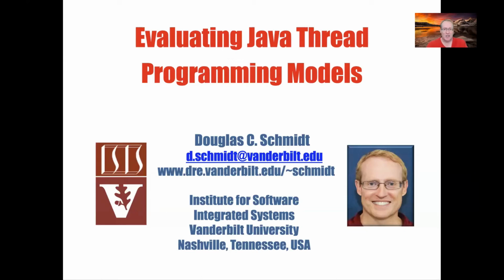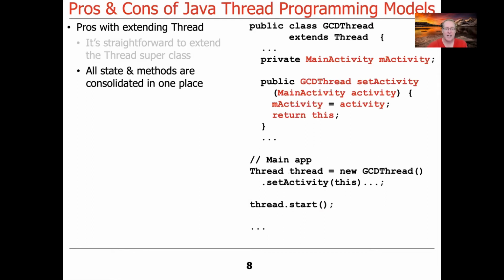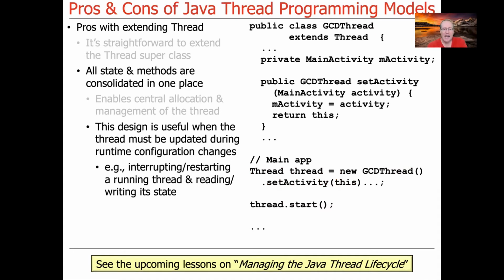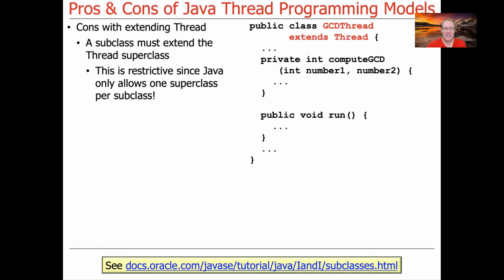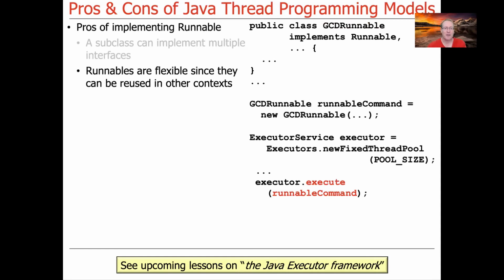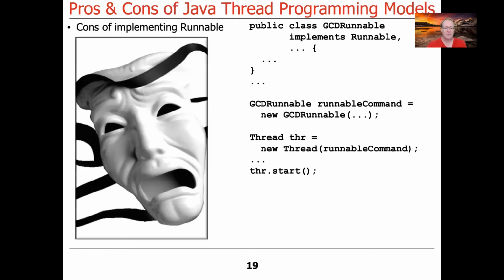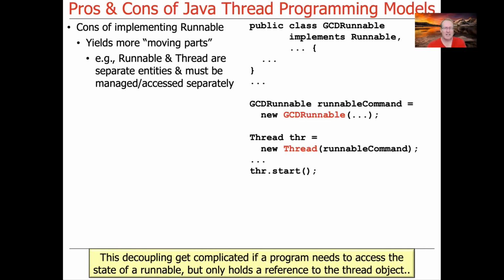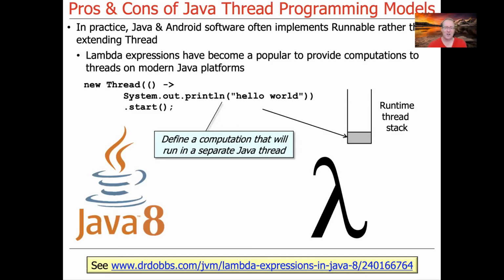Evaluating Java Thread Programming Models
This video evaluates the pros and cons of two ways of programming Java threads: extending from the Thread class and implementing the Runnable interface.